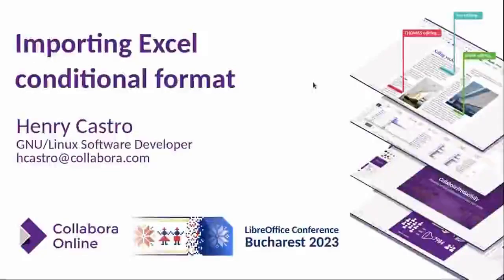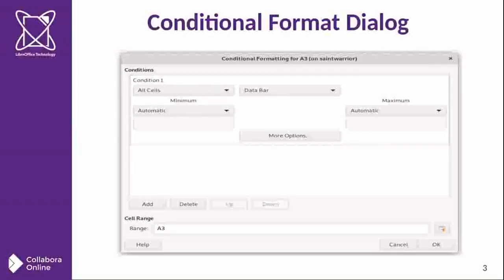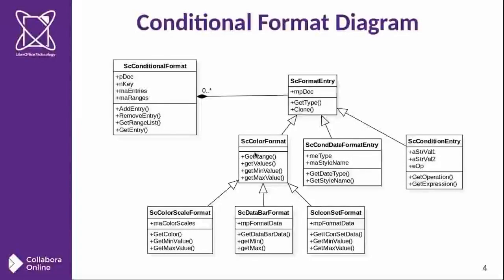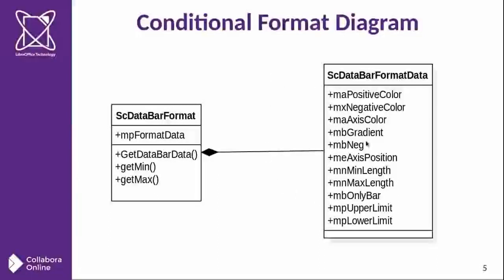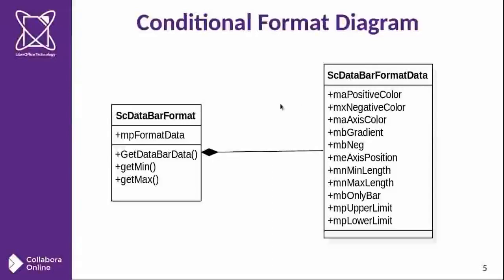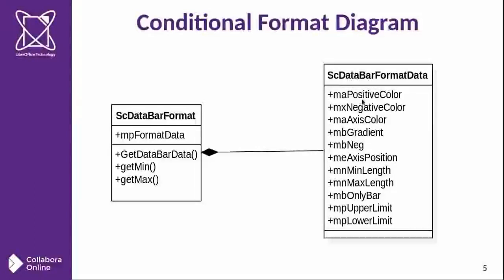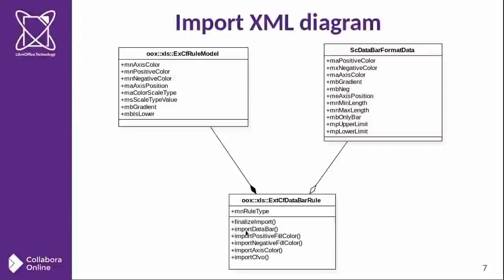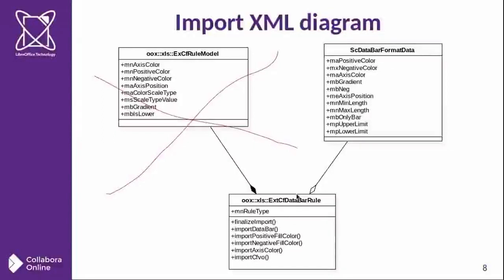Importing Excel conditional format - LibreOffice Conference 2023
A talk from the LibreOffice Conference 2023. Presenter: Henry Castro